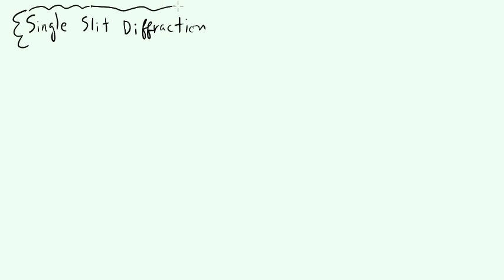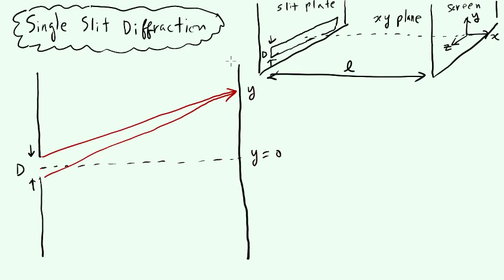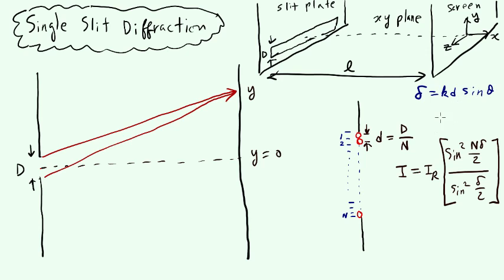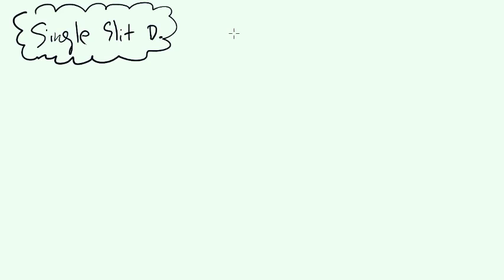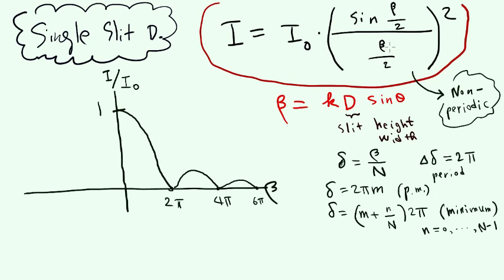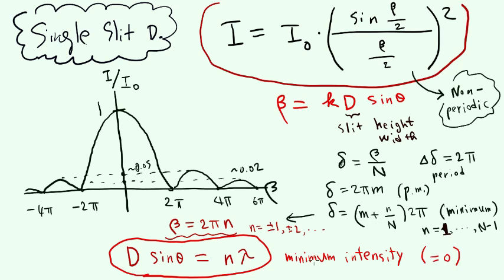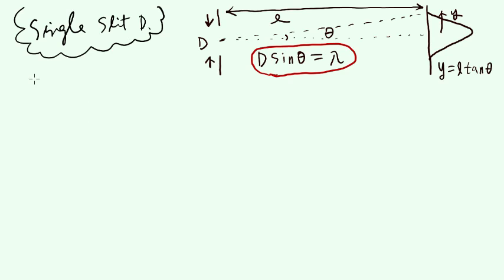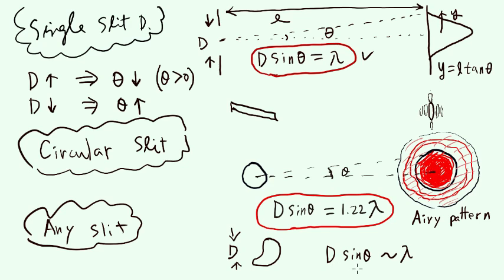Lecture on single slit diffraction---Basics